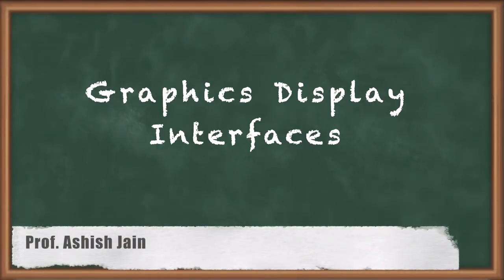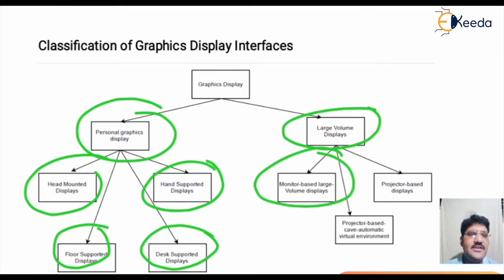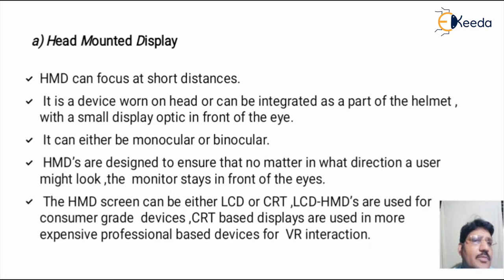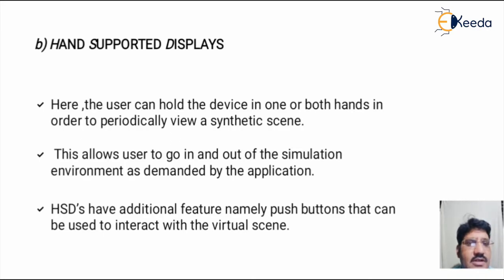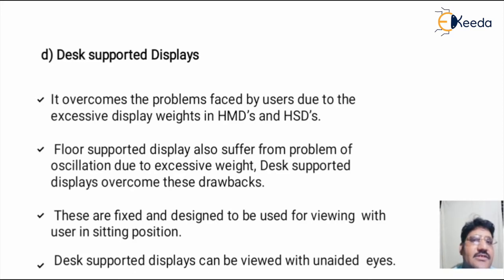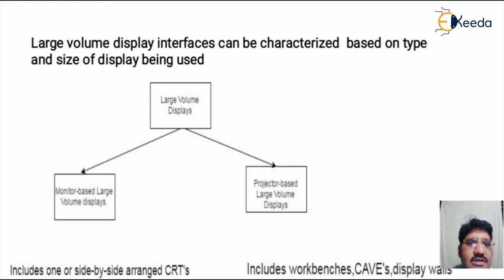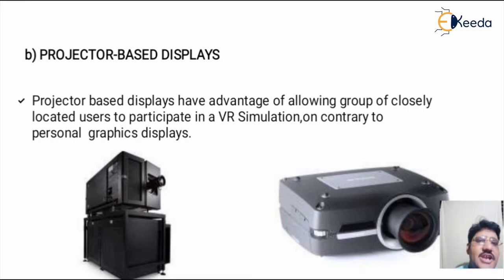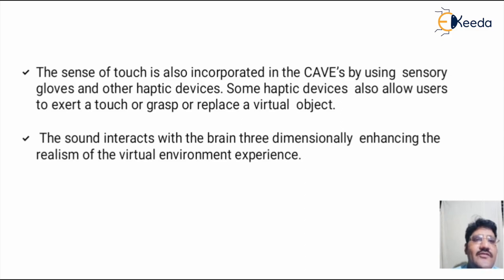Graphics display interfaces -Introduction to Virtual Reality - Computer Graphics and Virtual Reality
Subject - Computer Graphics and Virtual Reality

Video Name - Graphics display interfaces

Chapter -  Introduction to  Virtual Reality

Happy Learning